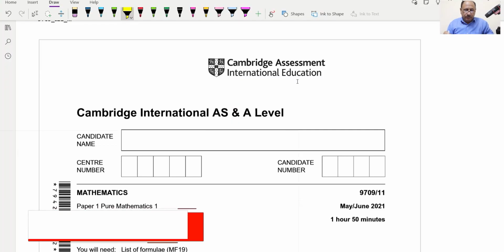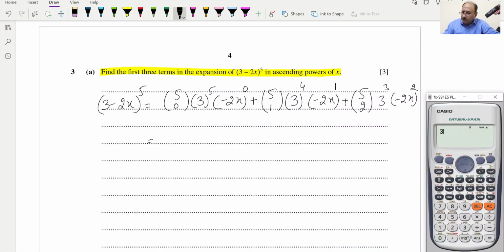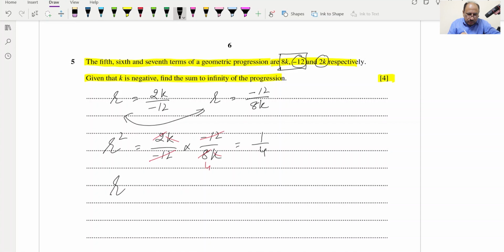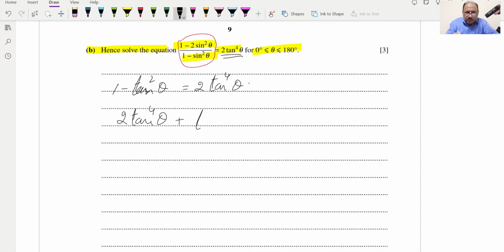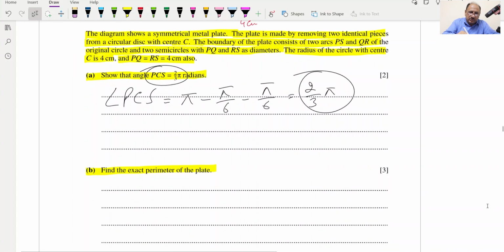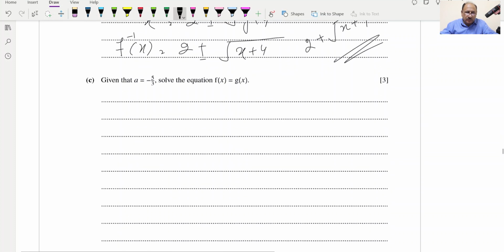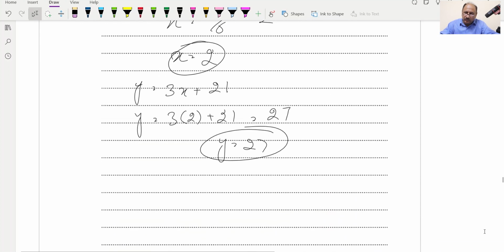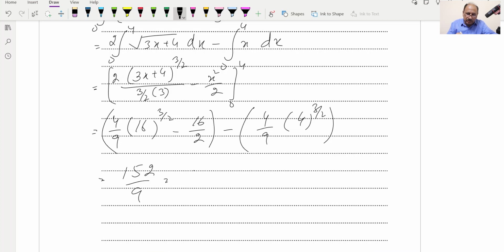9709/11/M/J/21 | CAMBRIDGE | PURE MATHEMATICS-1 | 2021 | #9709​/11/MAY/JUNE/2021 #9709​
Timestamps:
- Start 00:00
- Question 01  0:24
- Question 02  3:40
- Question 03  9:42
- Question 04  16:05
- Question 05  20:15
- Question 06  25:22
- Question 07  29:38
- Question 08  37:02
- Question 09  51:02
- Question 10  58:22
- Question 11 1:04:16